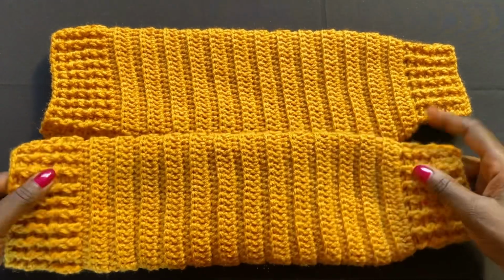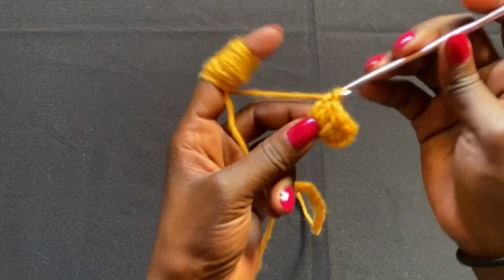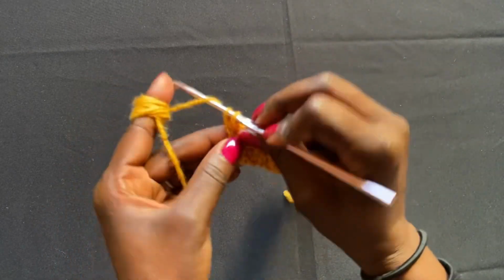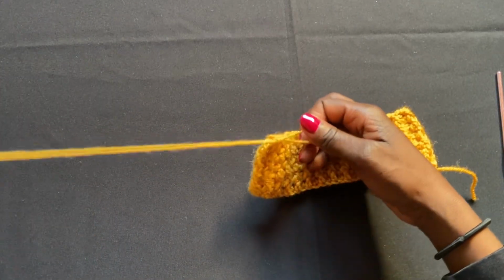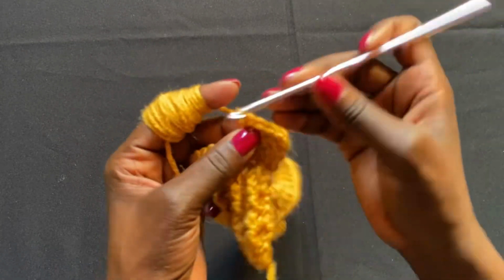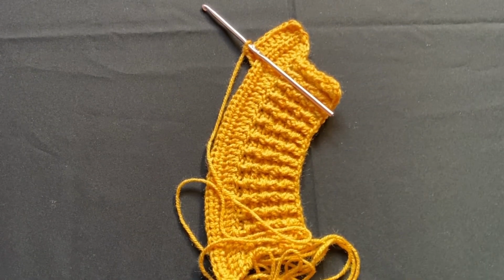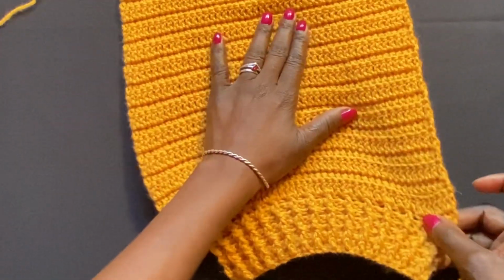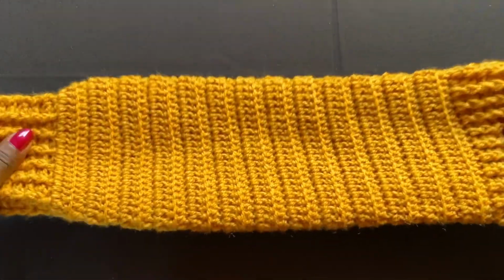How To Crochet Leg Warmers | Easy Step by Step Tutorial For Beginners